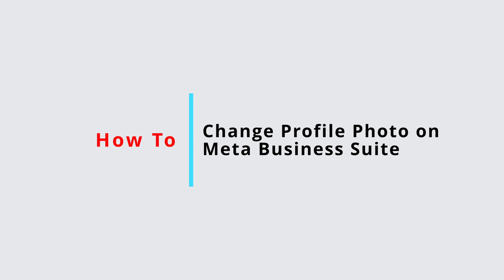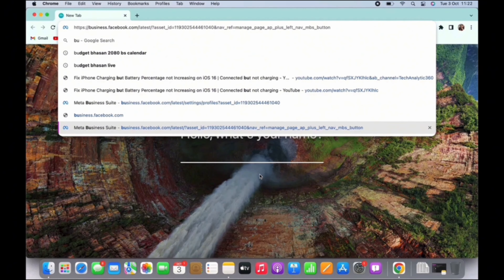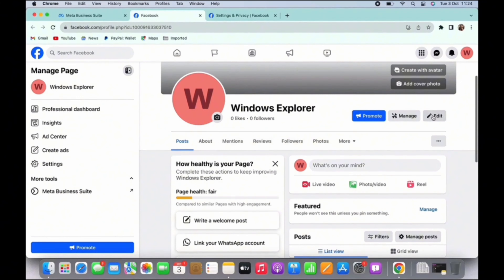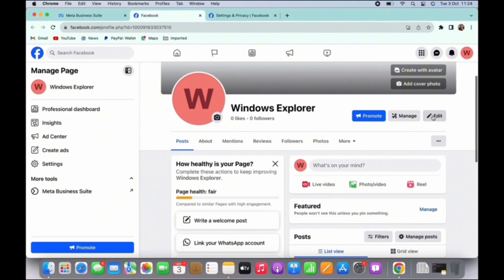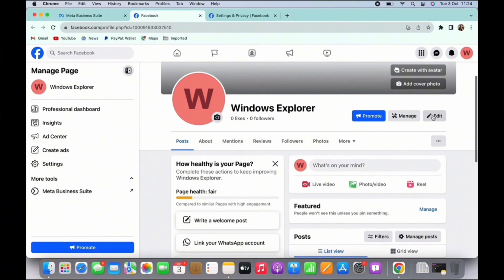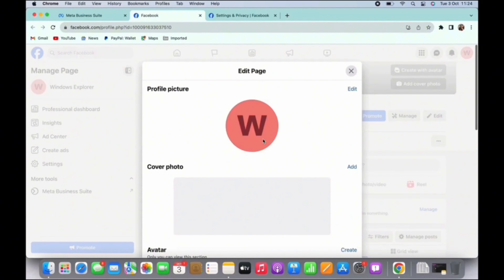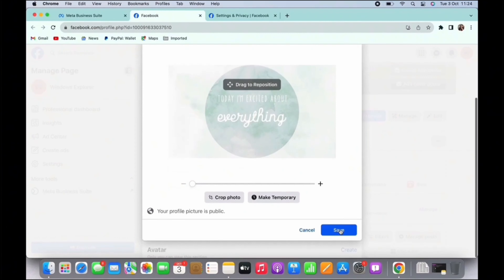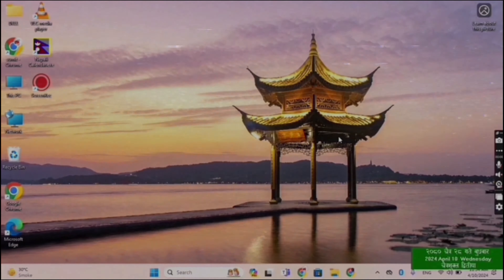How to Change Profile Photo on Meta Business Suite (Best Method)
How to Change Profile Photo on Meta Business Suite (Best Method) | 2024 Guide

Learn how to change your profile photo on Meta Business Suite with this simple and effective guide. Follow these steps to update your profile picture easily.

**Timestamps:**
0:00 - Introduction
0:05 - Understanding Meta Business Suite profile management

- **Log In to Meta Business Suite:**
  1. Open the Meta Business Suite app or go to the Meta Business Suite website.
  2. Log in with your business account credentials.
- **Access Profile Settings:**
  3. Navigate to the "Settings" or "Business Settings" section.
  4. Select "Business Info" or "Profile."
- **Change Profile Photo:**
  5. Click on the current profile photo or the camera icon next to it.
  6. Choose "Upload Photo" from the options.
  7. Select a new photo from your device.
  8. Adjust the photo if needed and save the changes.
- **Confirm and Save:**
  9. Review the new profile photo to ensure it looks good.
  10. Click "Save" or "Update" to apply the changes.

By following these steps, you can easily change your profile photo on Meta Business Suite, ensuring your business profile is up-to-date and professional.